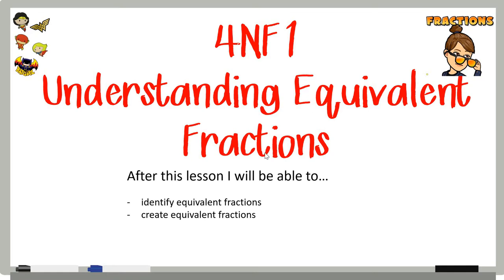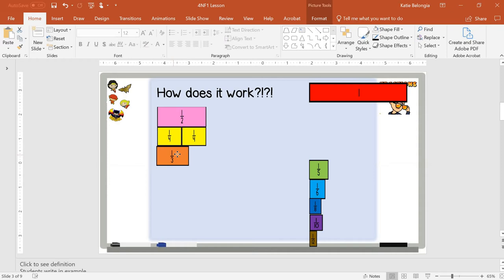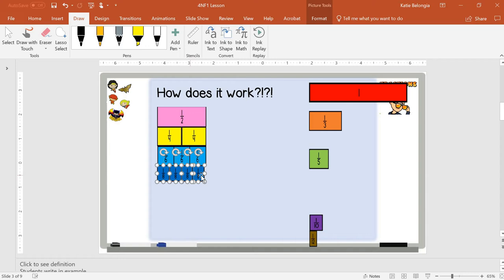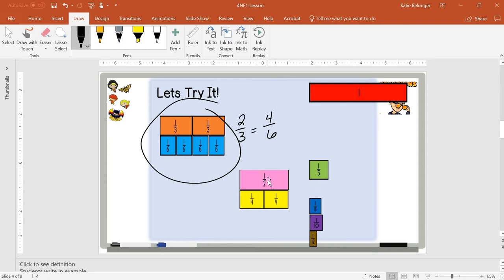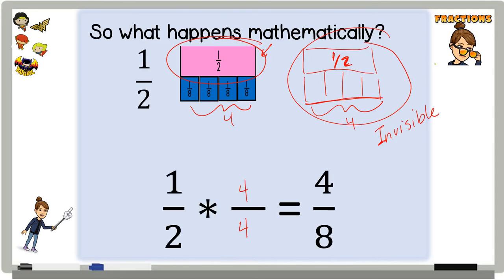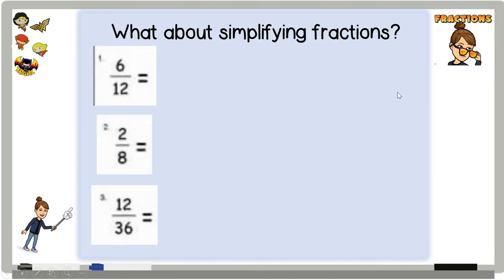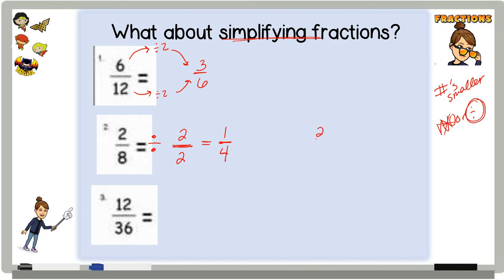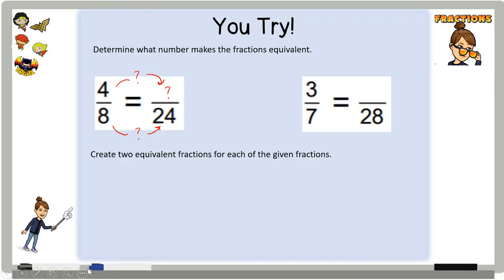4NF1 Understanding Equivalent Fractions